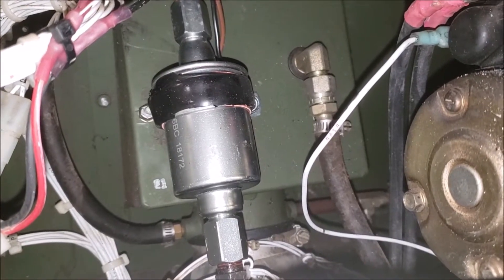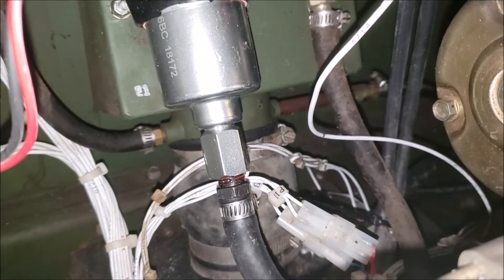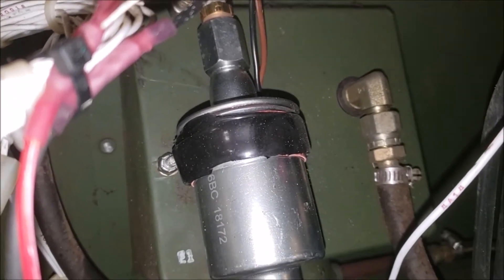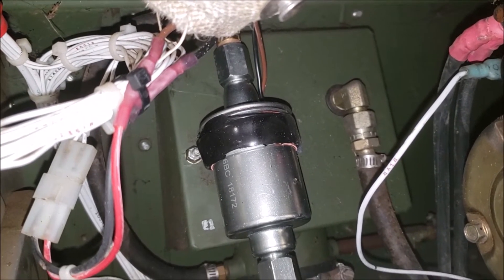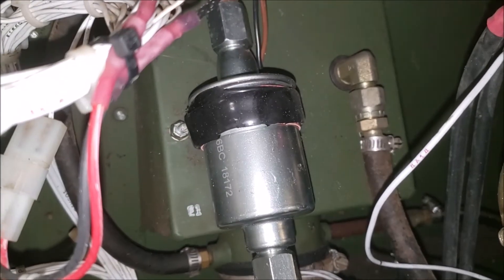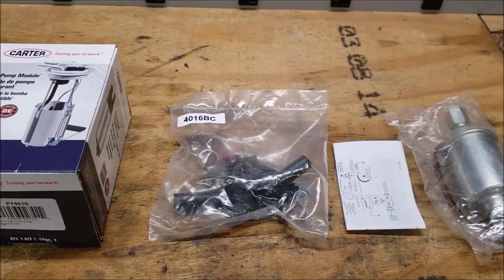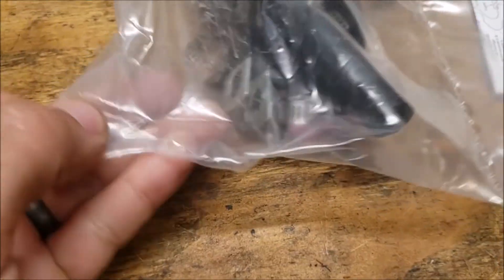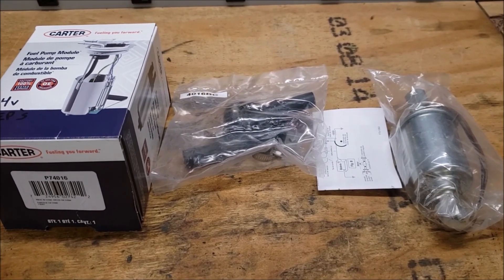MEP 831A - Fuel pump replacement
Here is how I replaced one of the fuel pumps on my MEP 831A generator project. The part number in the video can be used on other MEP series generators.

Amazon link to pump